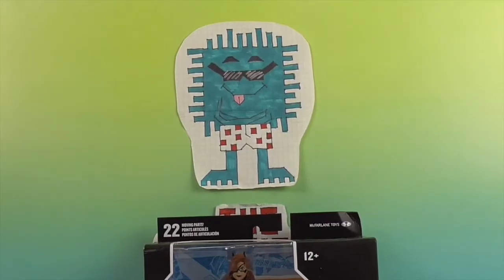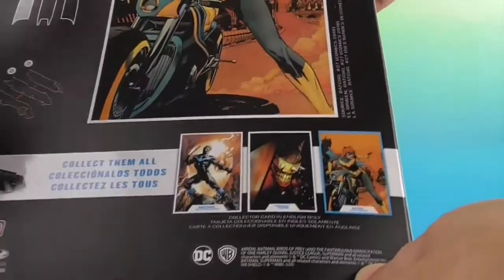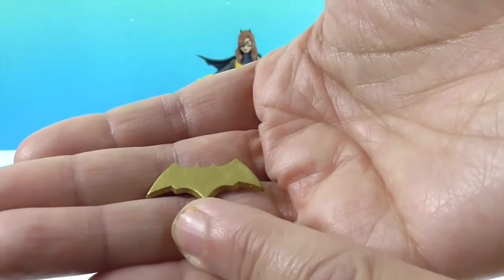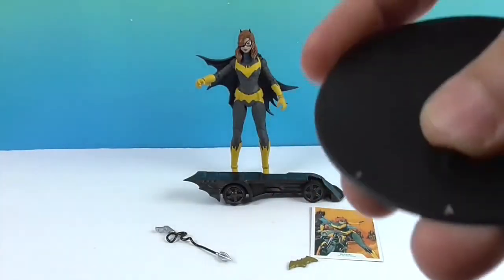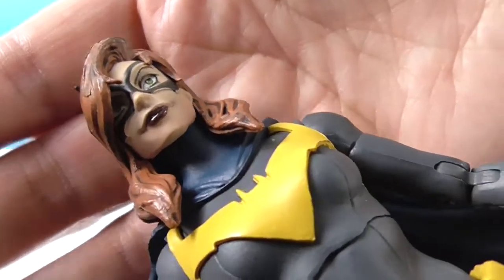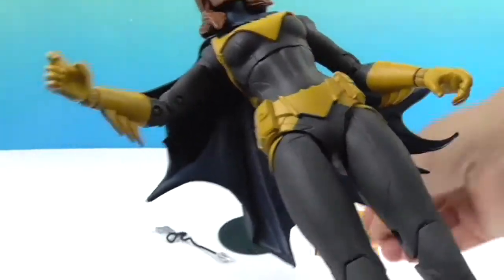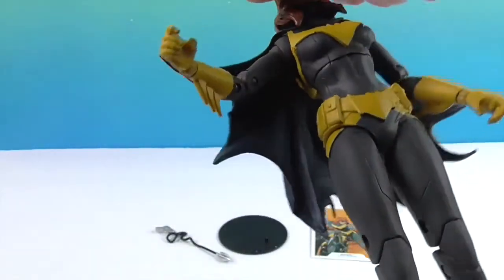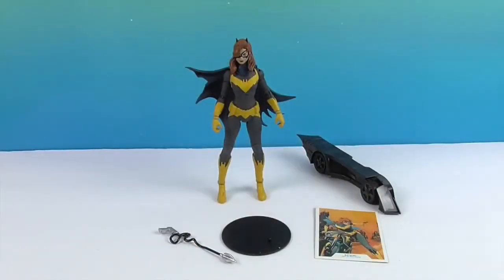McFarlane Batgirl Art of the Crime DC Multiverse Figure Review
We are back with more amazing action figures from our friends at McFarlane Toys.  Today we have Batgirl, one of the first figures from their DC Multiverse line. She looks just plain awesome I love this version of Batgirl. The attention to detail on these figures is incredible, you could spend a lot of time just looking at all the added details on them. They are expertly crafted and have 22 moving parts!  They are absolute gorgeous figures I can't wait to start posing.  Be sure to like this video if you enjoyed and want to see more figures from McFarlane Toys.